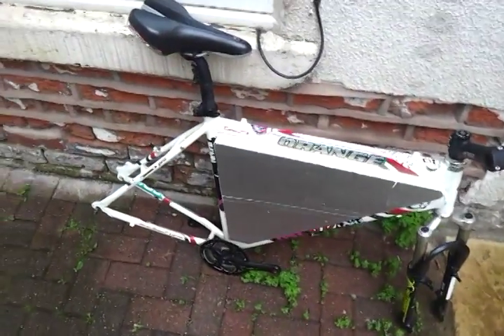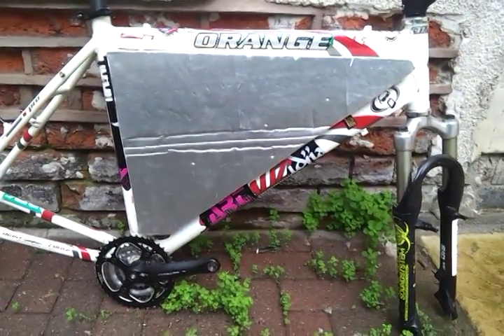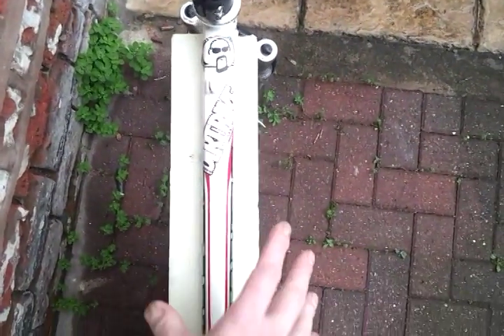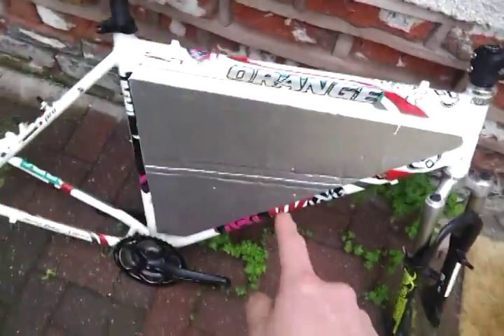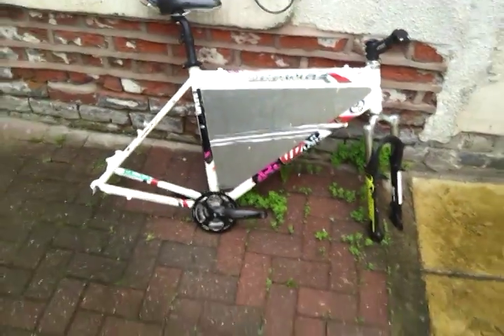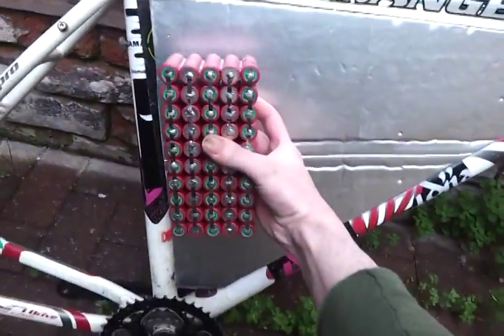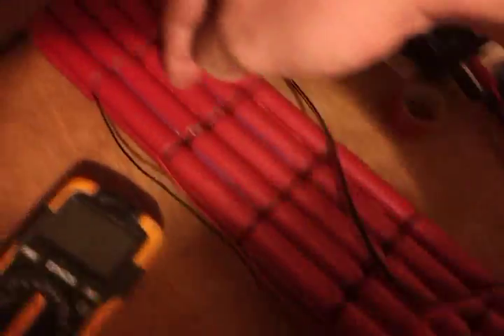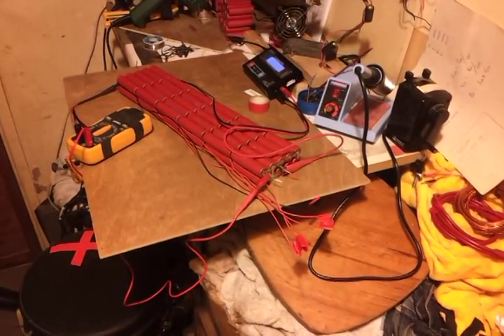Electric bike project..battery box continues..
Made battery holder box model, then had to change Battery design on my  home made diy electric bike project from an old mountain bike i will make the box from fiber glass i think